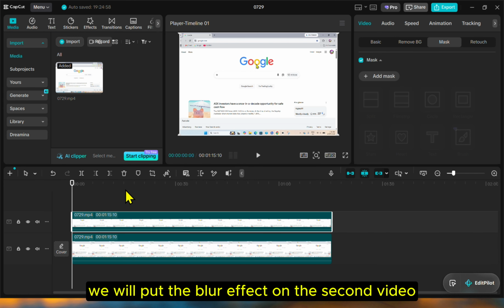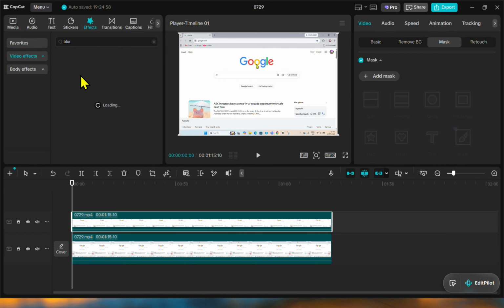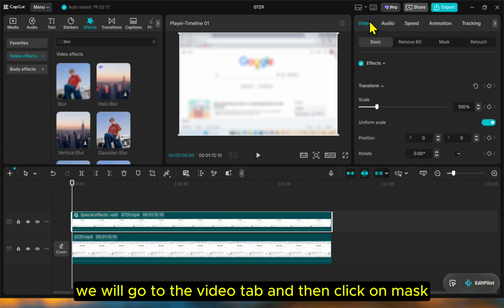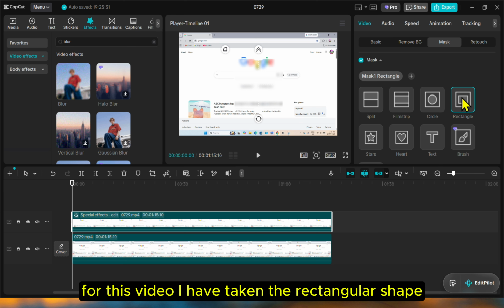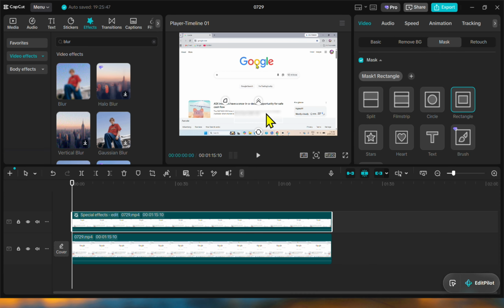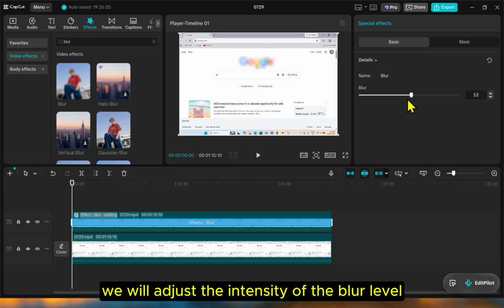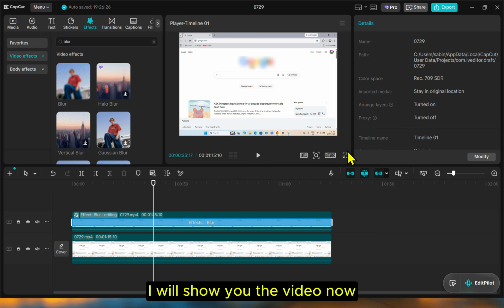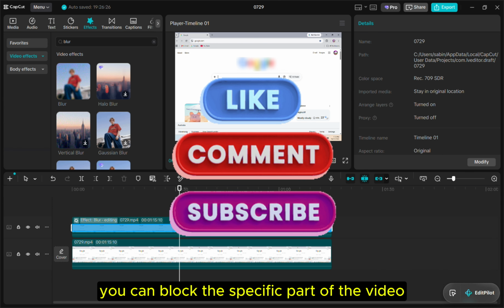How to Blur Any Part of a Video in CapCut | Blur Face, Object & Background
Want to blur a face, number plate, logo, or any object in your video? In this easy CapCut tutorial, I'll show you how to blur a specific part of your video step by step using CapCut.